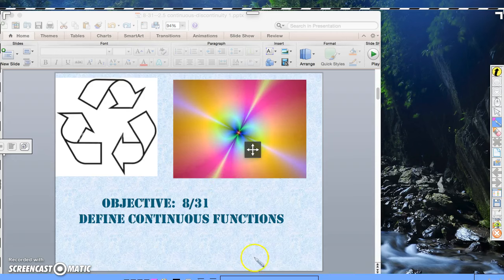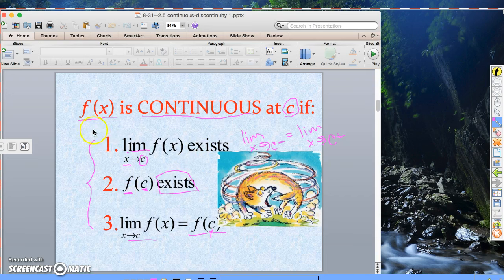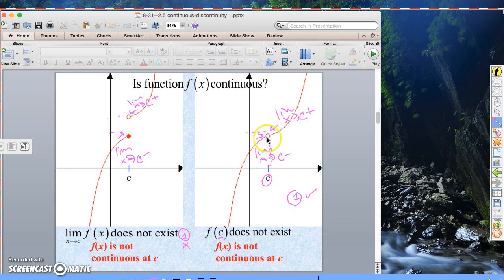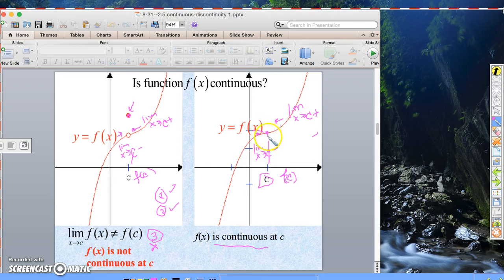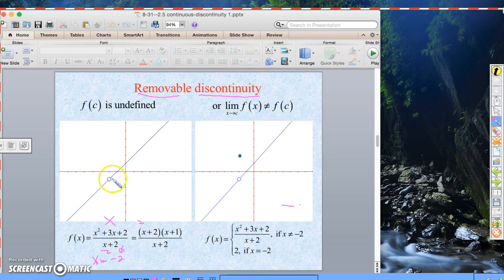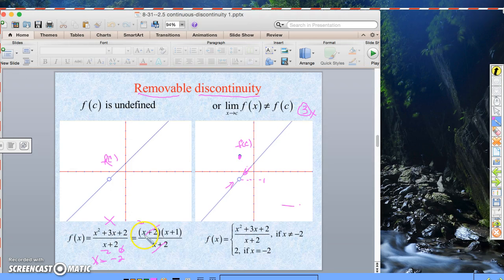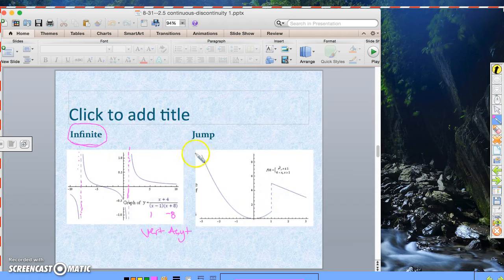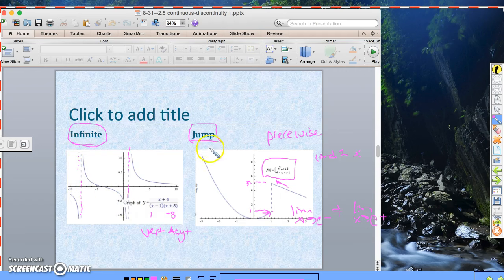Define Continuity 1